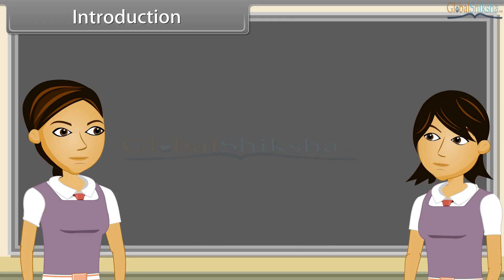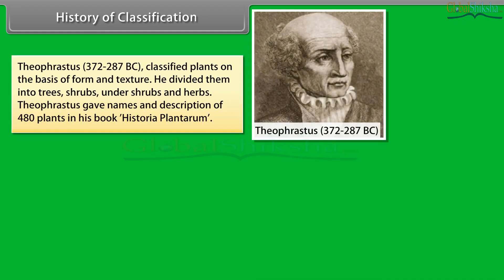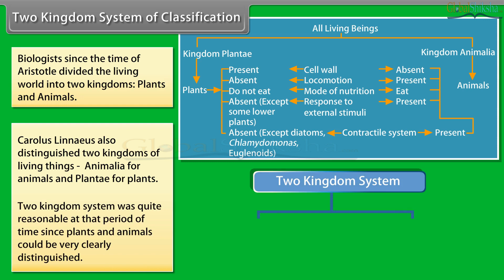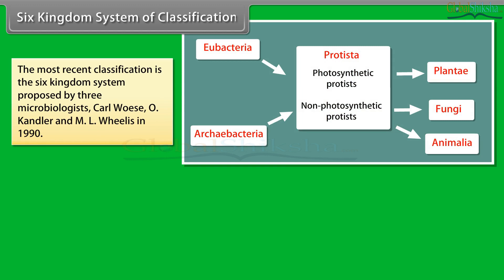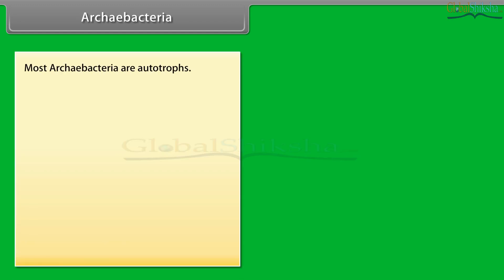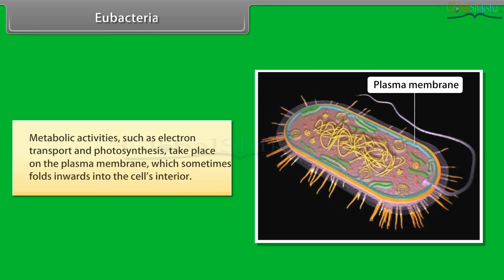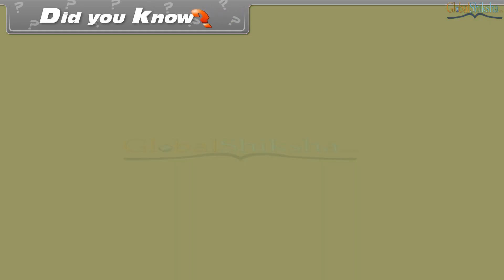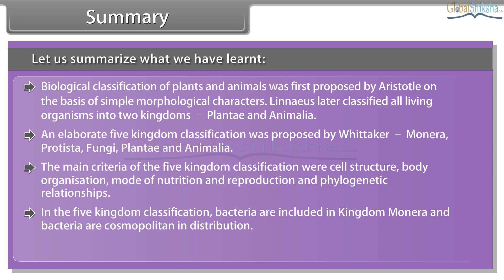Class 11 Biology - Biological Classification I NEET | CBSE Board